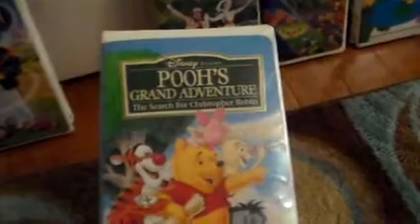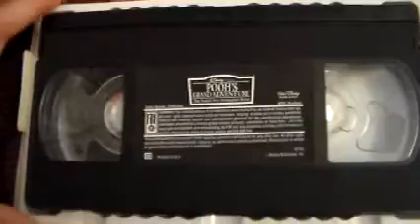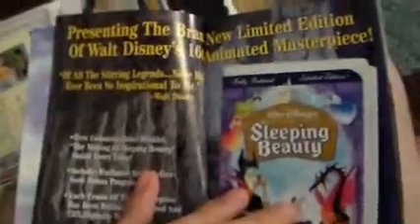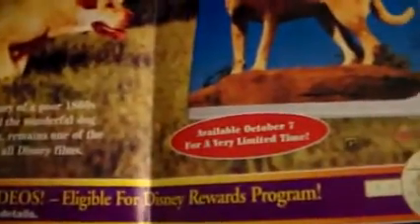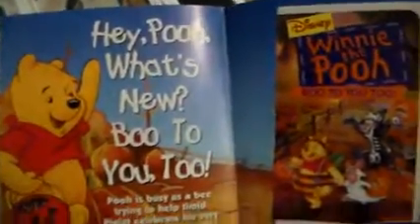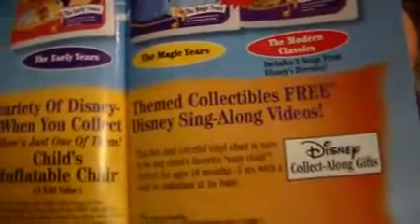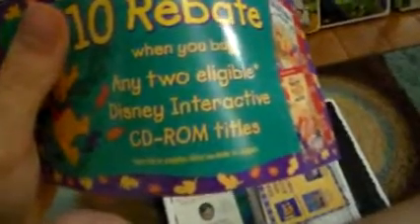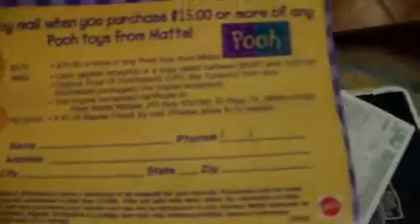My Disney VHS Collection (Part 2)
My first video is that I am going to review my first-ever Disney VHS collection video for this channel. This is part 2.

NOTE: The 1997 VHS of Pooh's Grand Adventure: The Search for Christopher Robin cannot close, it has to stay open until after the video because their are so many coupons inside promoting Walt Disney Home Video/Pooh stuff inside the VHS of this.